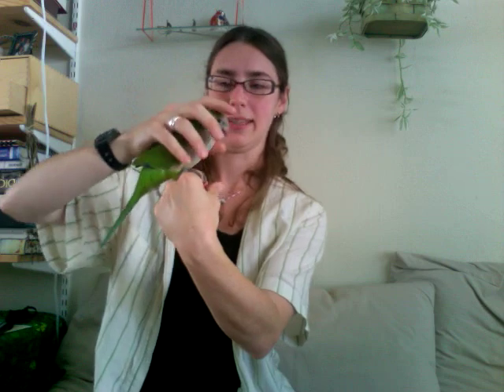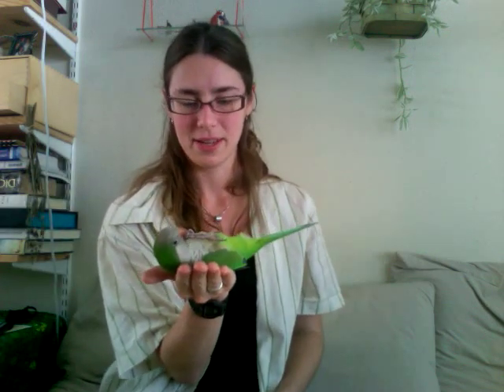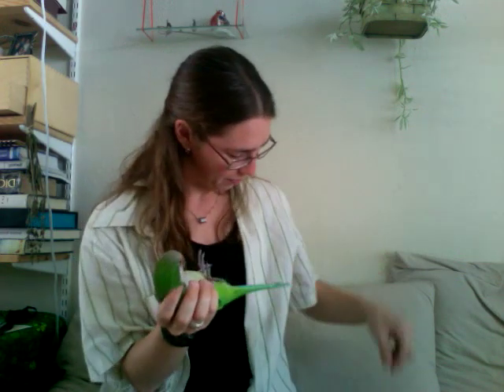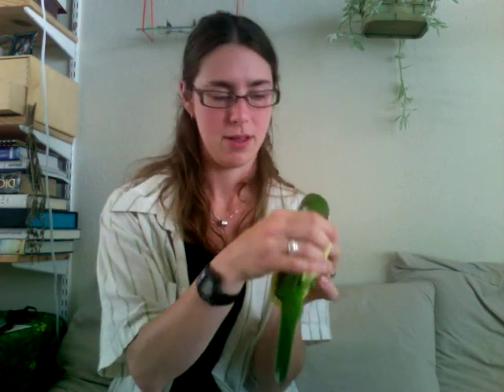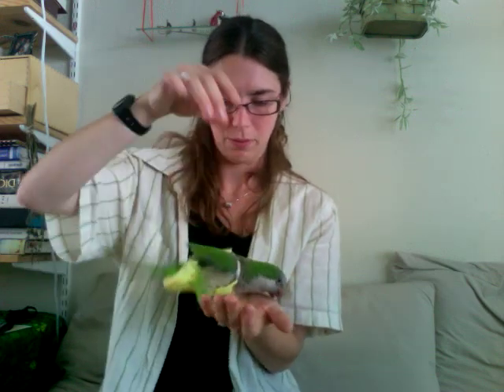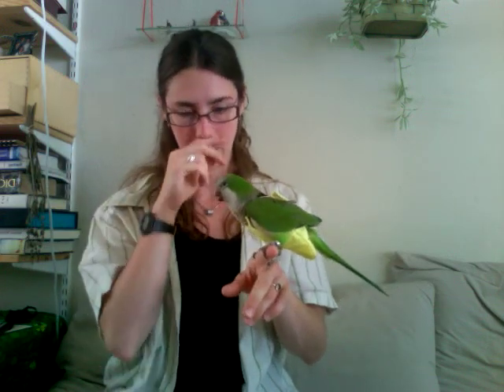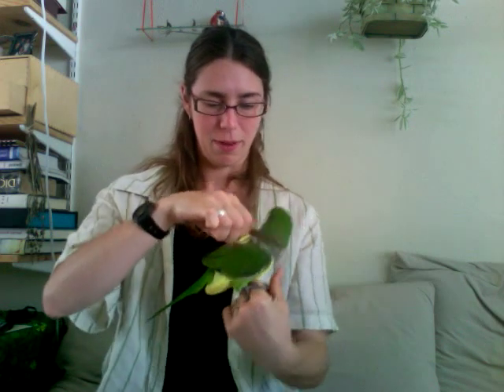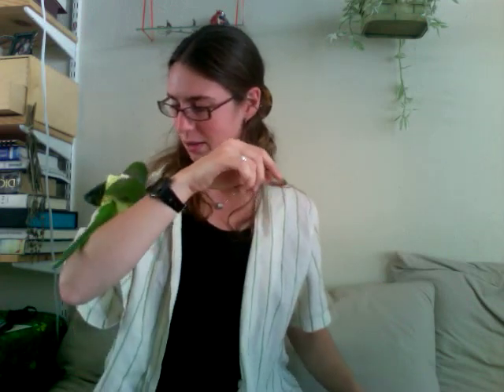Diapering a cooperative bird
How we get the flightsuit on Widget!